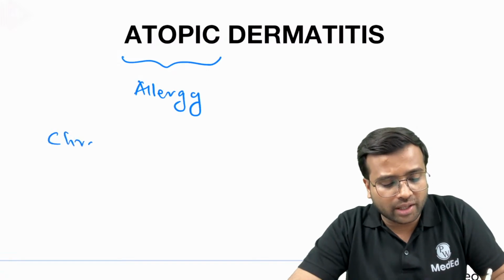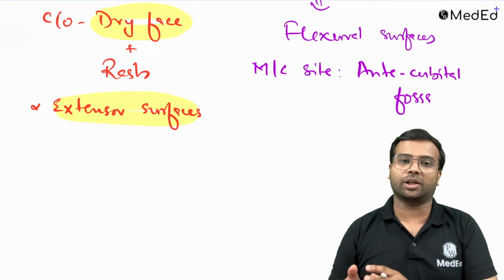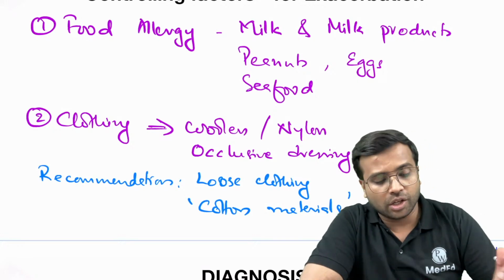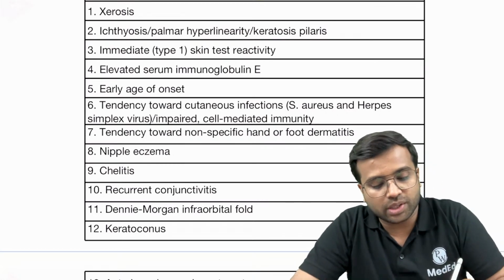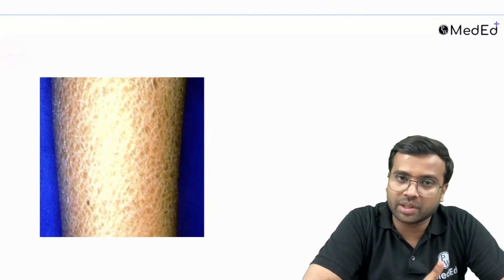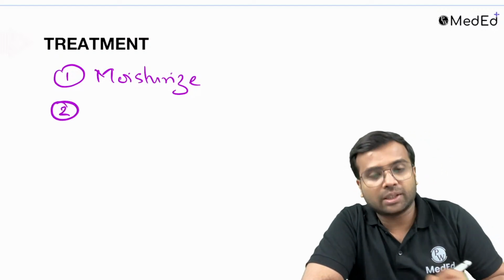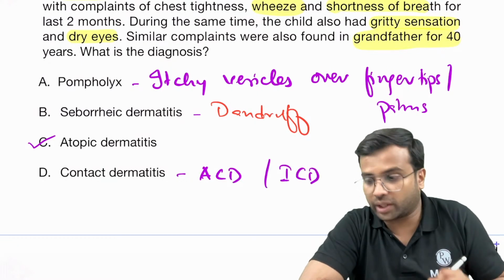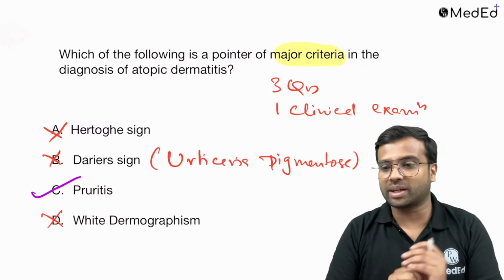Atopic Dermatitis | High Yield Revision for NEET PG | Dr. Jazeer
In this video, Dr. Jazeer will help you understand the Atopic Dermatitis Revision for NEET PG.